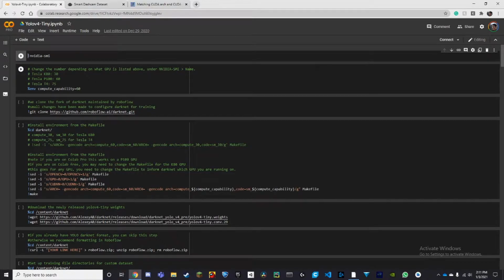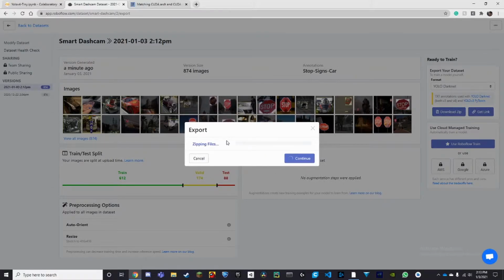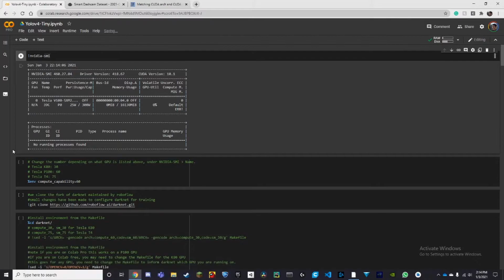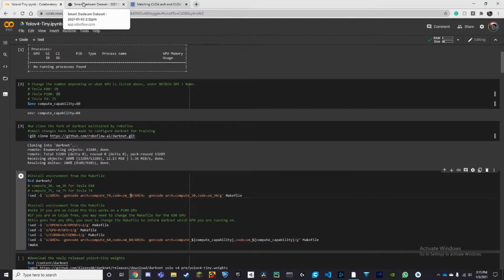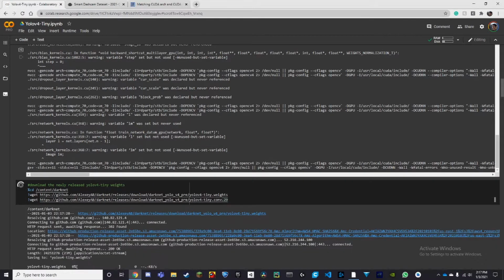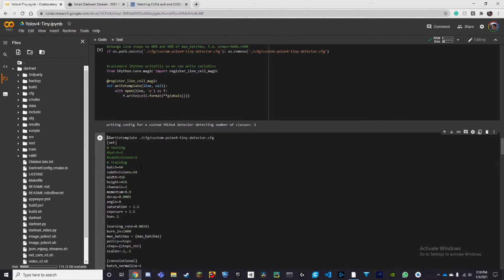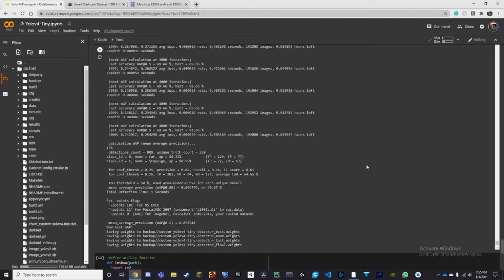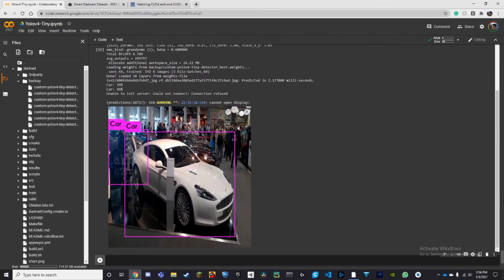How to Training Smart Dashcam Model with Yolov4-Tiny (Smart Dashcam - Part 2)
In this tutorial, How to Training Smart Dashcam Model we will be creating a yolov4 model and training it with the dataset we created in Roboflow.